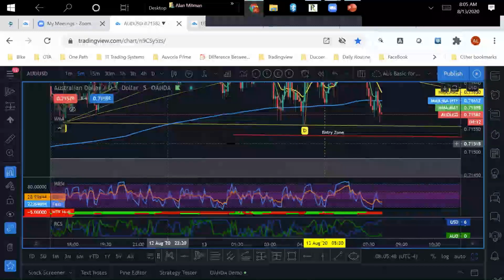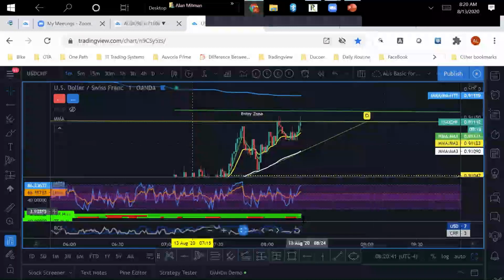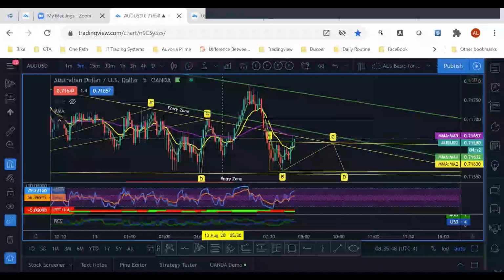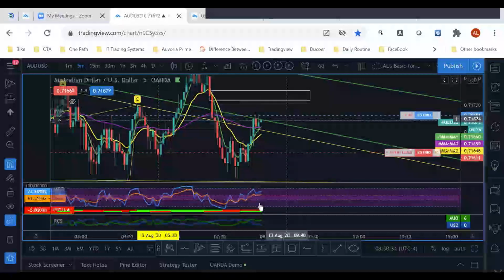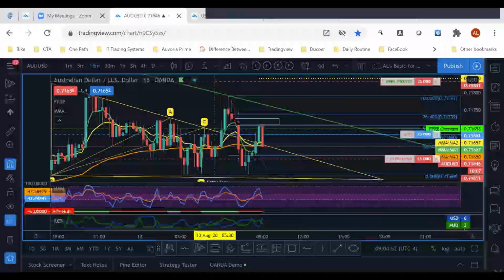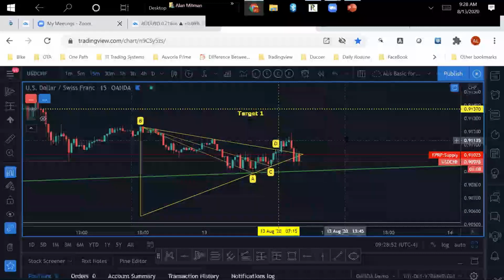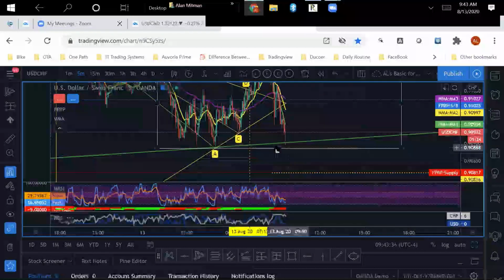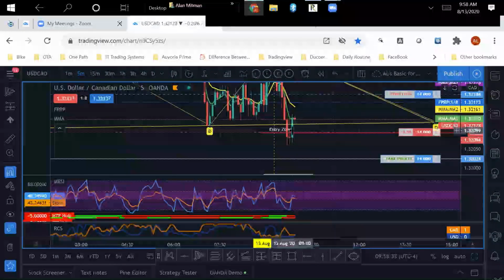August 13, 2020 - Airis Hawkeye Strategy